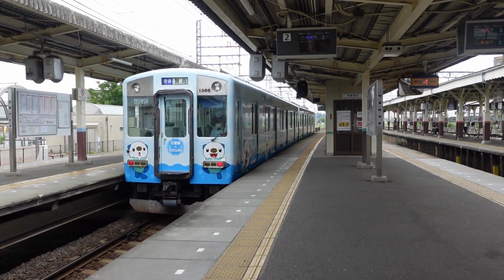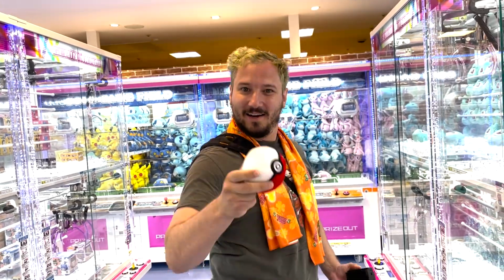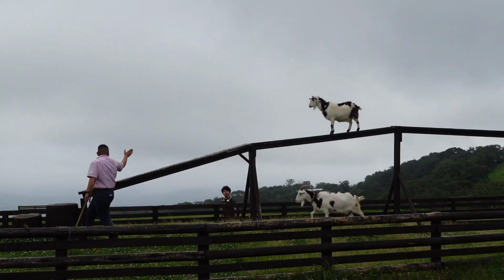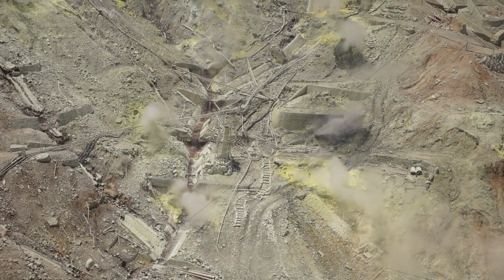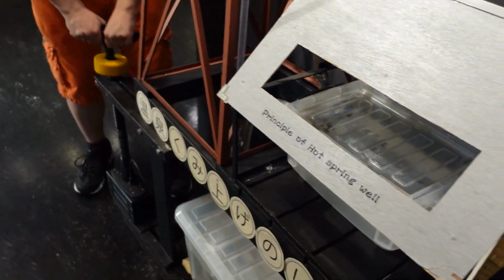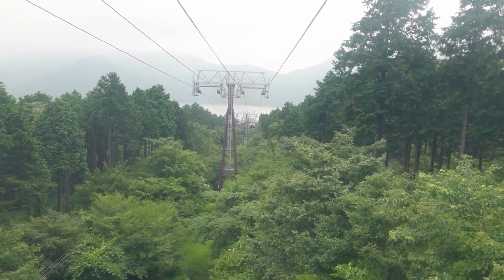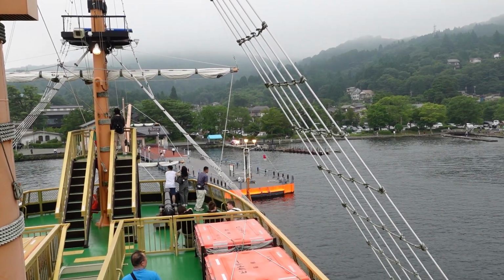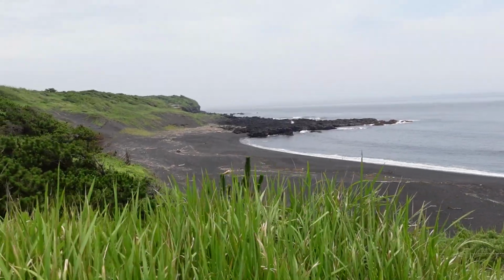Toy Photography in Every Real Life Pokemon City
See what every Pokemon city is based on in real life! We visited Japan for our own IRL Pokemon Snap adventure to take toy photos in as many of the Pokemon cities as we could.

The entire premise of this video series is based on  @thegrandpoketour  's series of videos exploring each real life city. I used his videos as a guide for many of my videos, and he also helped me find and translate various things while I was there. Go follow him on Youtube and Instagram.

See the photos early, before they are featured in the video by following me @steakosaurusrex on Instagram

Ice Escape: Steakosaurus Rescue Theme - Jesse August Jennings